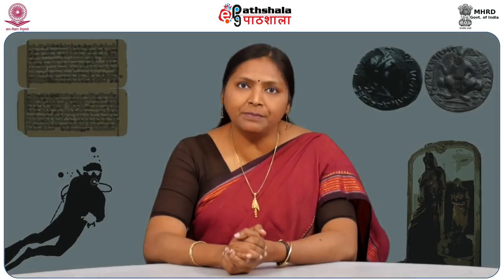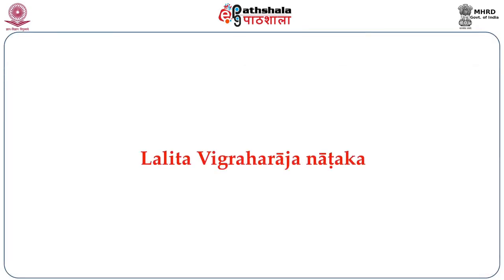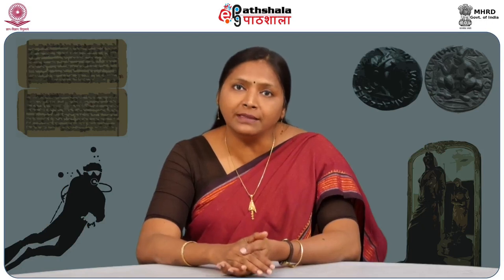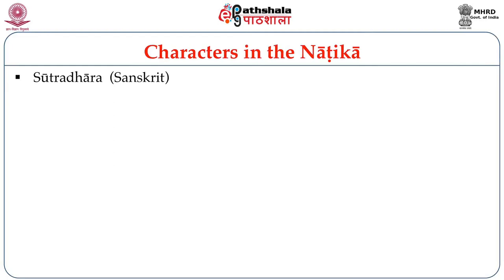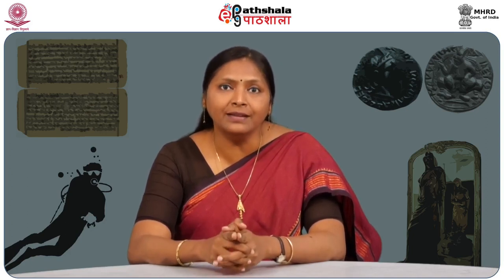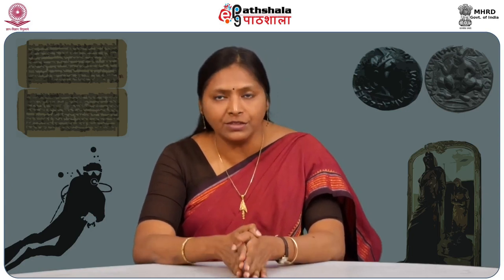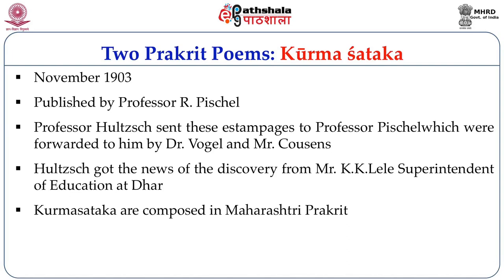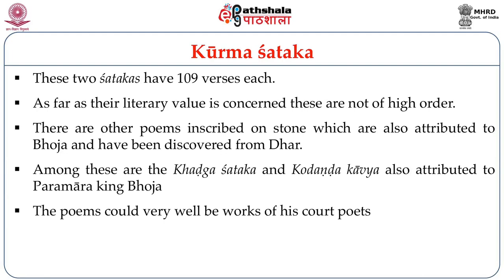Literary inscriptions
Subject:Indian Culture
Paper: Indian Epigraphy